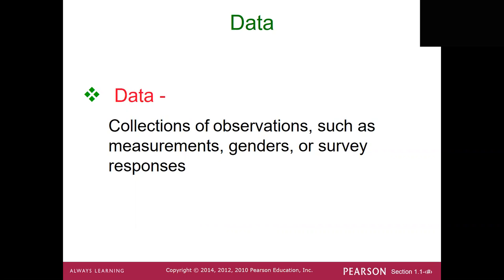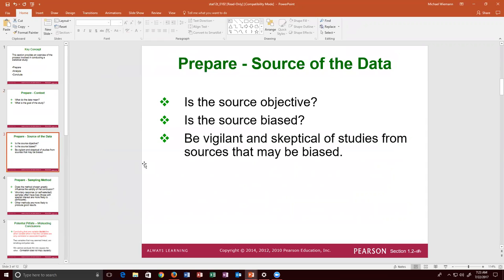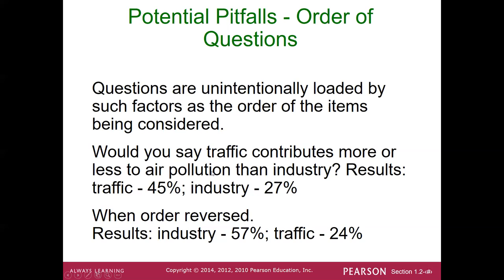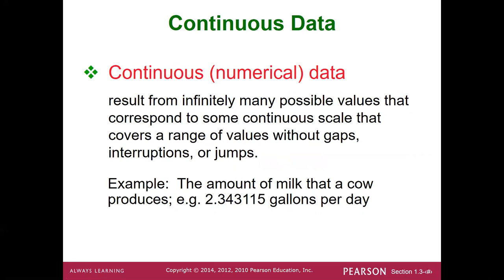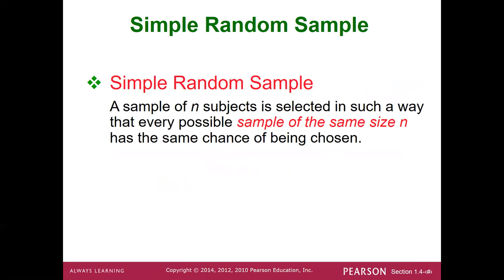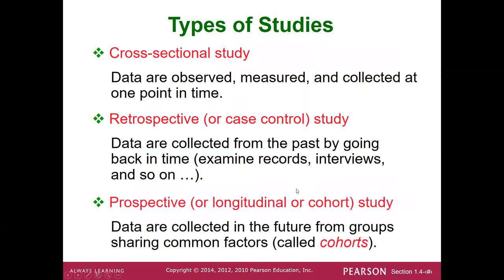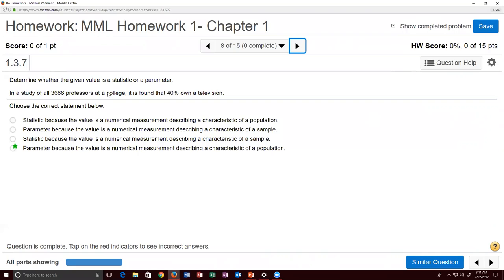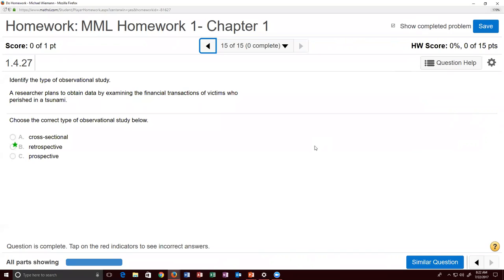MA120 Homework01 Problem Demonstration